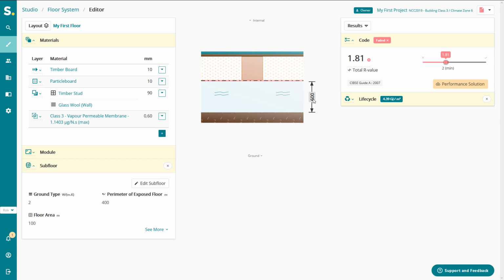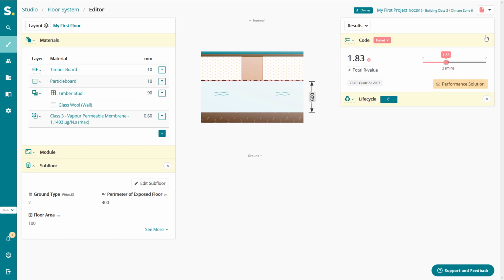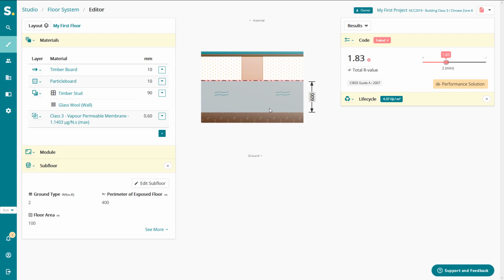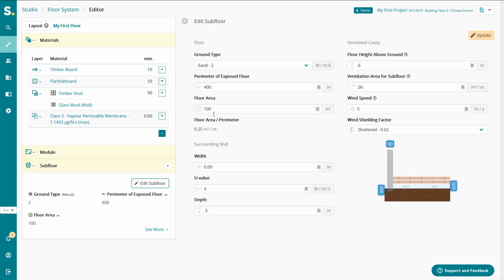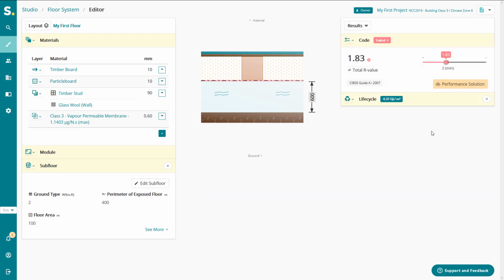Floor System Tutorial 2 – Suspended-subfloor (CIBSE Guide A)